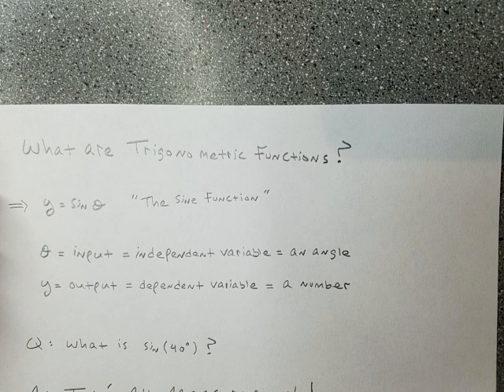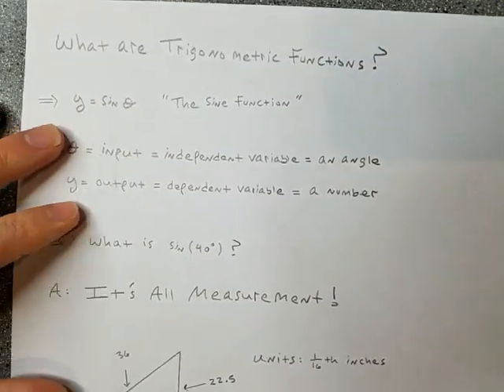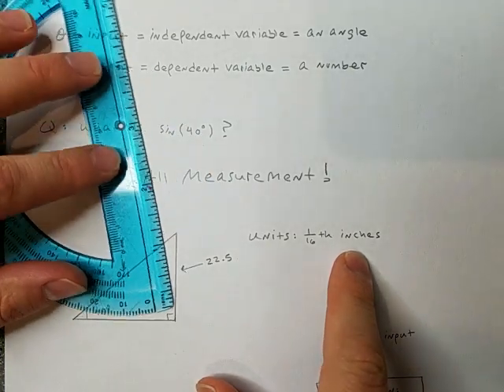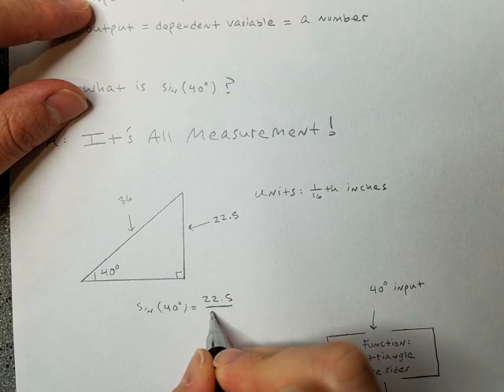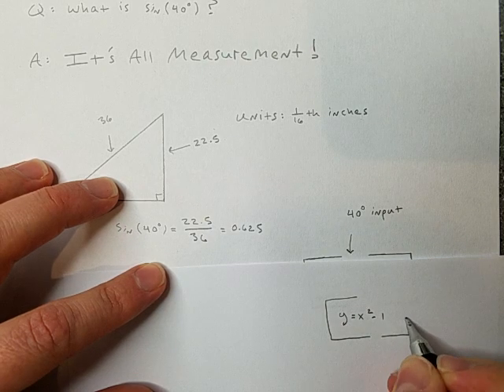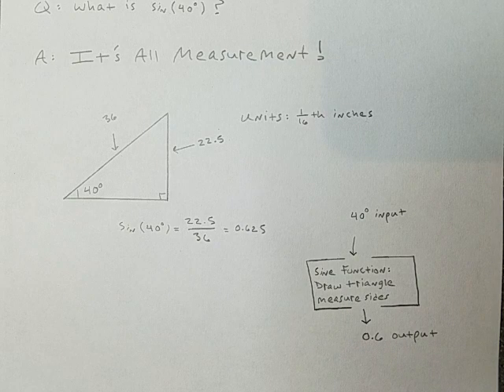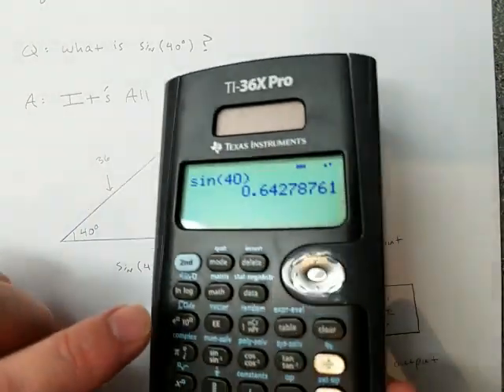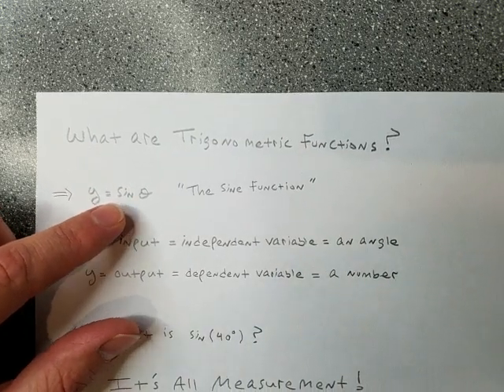what are trigonometric functions?